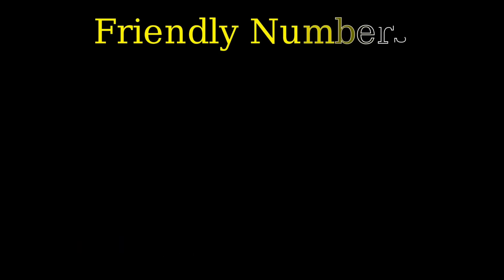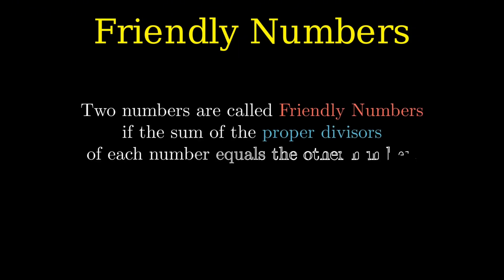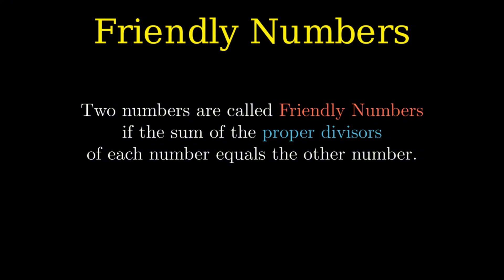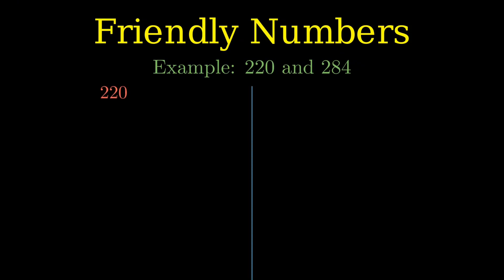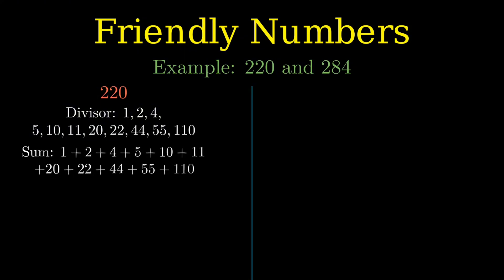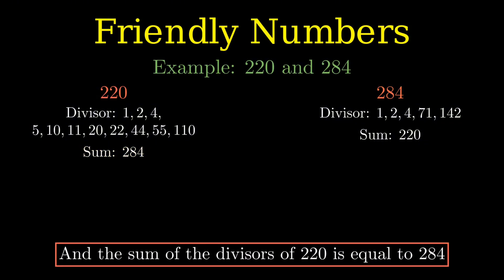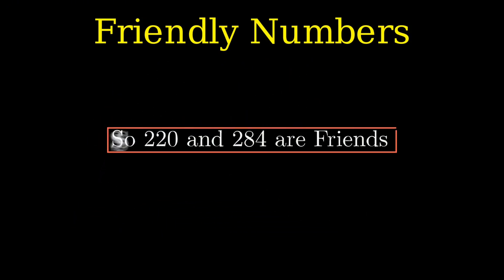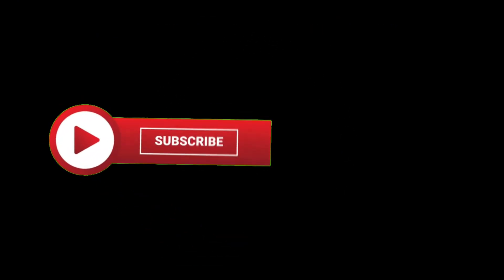Mathematical Friends? The Secret Behind 220 and 284 Explained!"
Discover the fascinating relationship between the numbers 220 and 284 in this intriguing exploration of amicable numbers! Uncover the secret that makes these two numbers special as we delve into their unique properties and the mathematical friendships that exist within number theory. Perfect for math enthusiasts and curious minds alike!